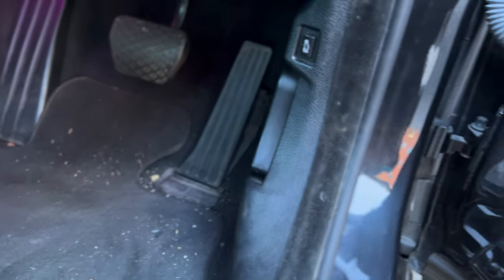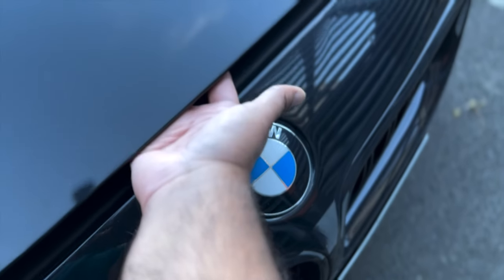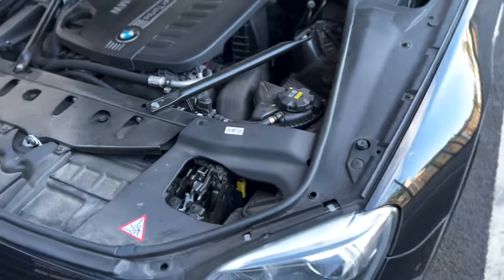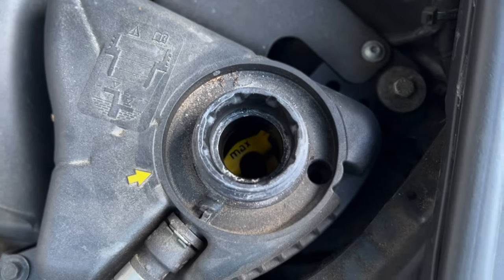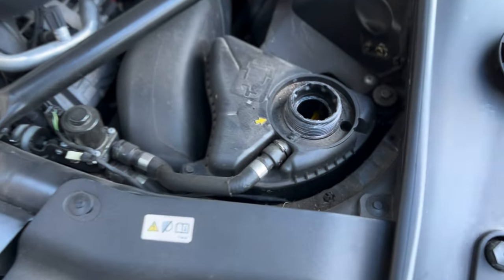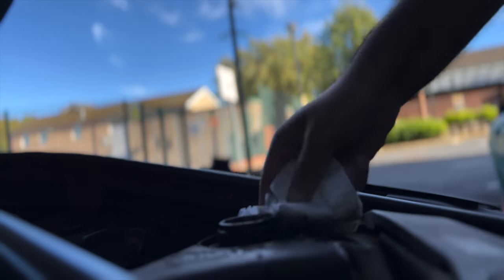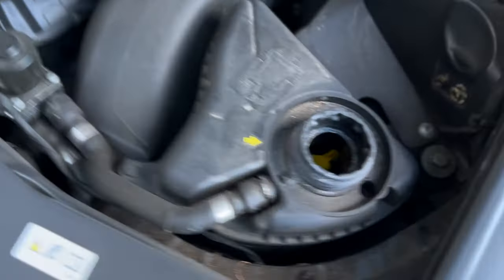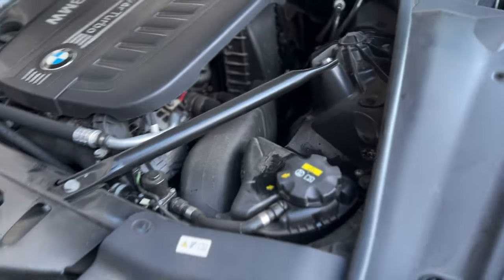HOW TO TOP UP ENGINE COOLANT IN YOUR BMW | BMW 6 Series 640d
Here are some products that may help you:

Prestone Engine Coolant
CarPlan Coolant

🏆My Goal🏆